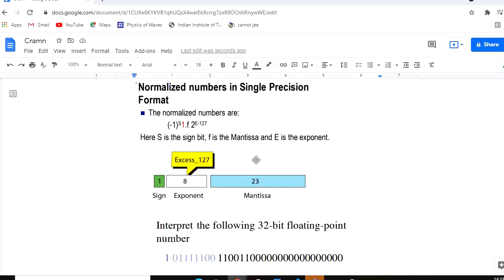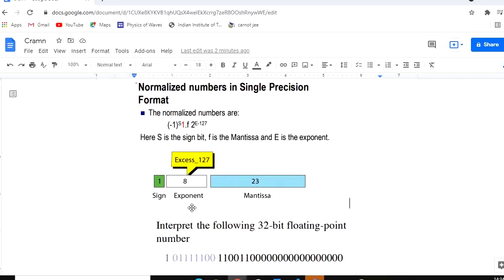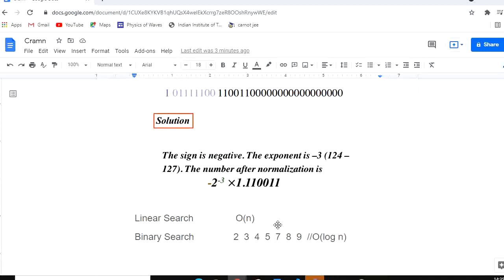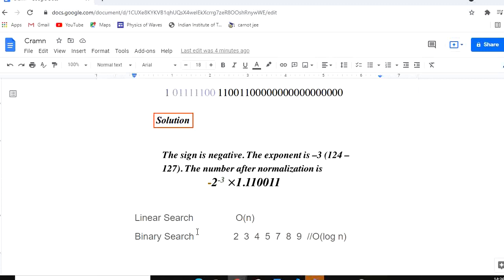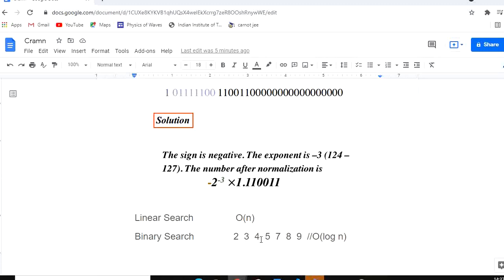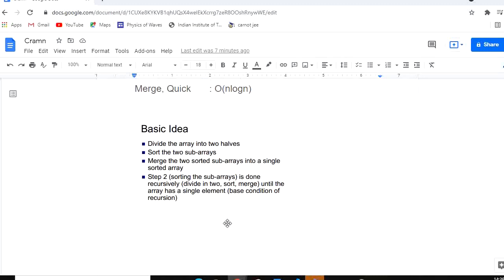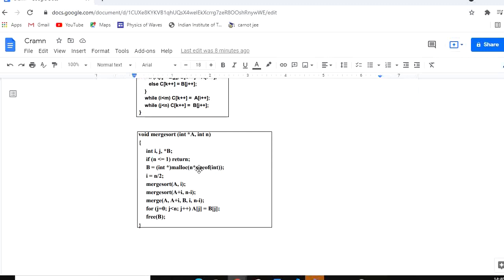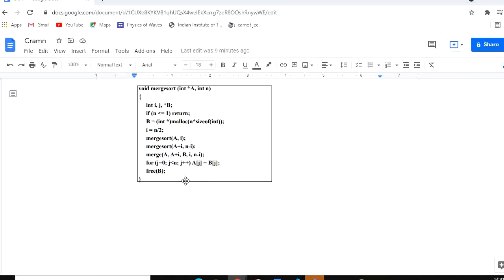PDS Video 11 Miscellaneous Topics